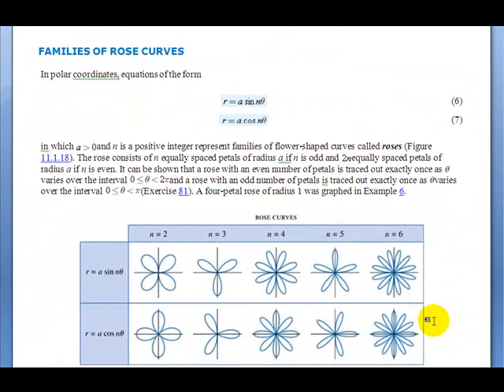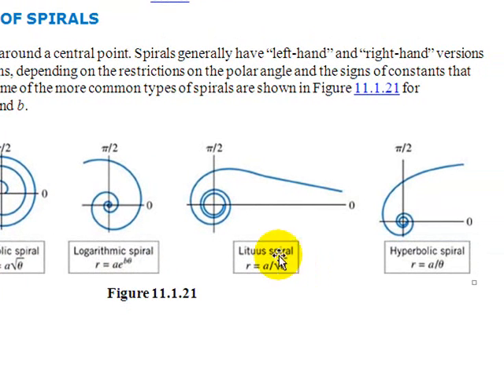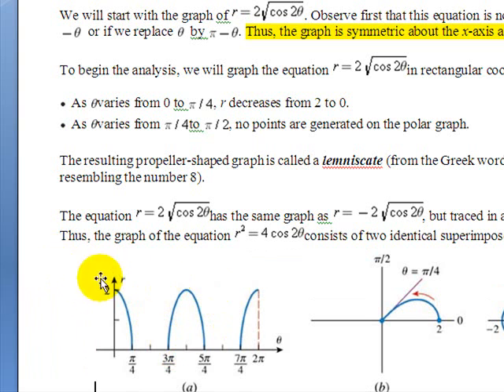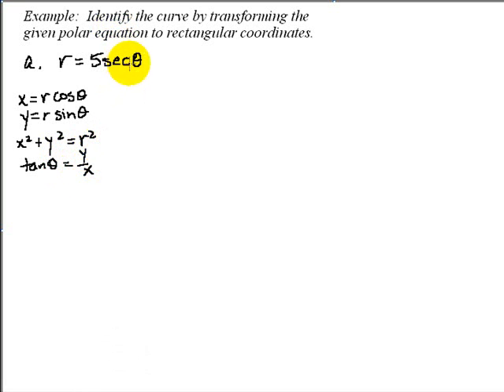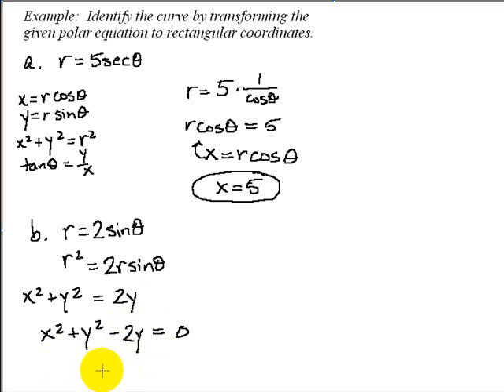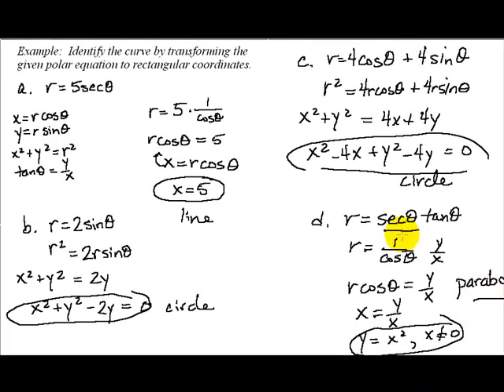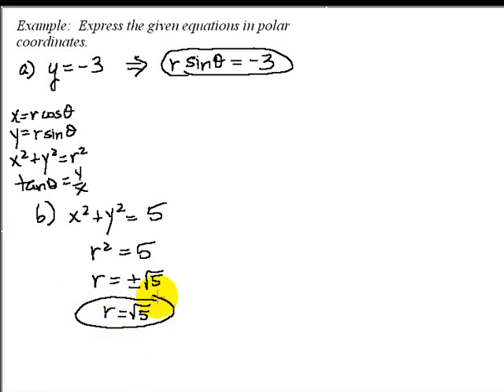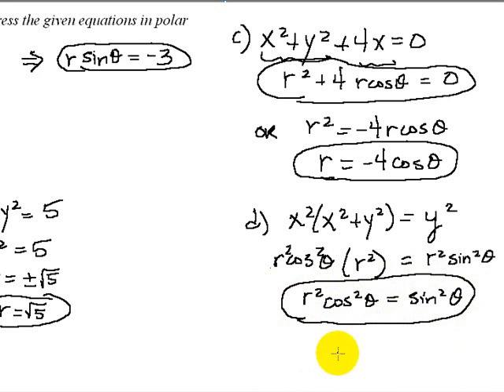Families of Curves in Polar Coordinates: Roses and Spirals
This is a continuation of a lecture on graphing in the polar coordinate system.  The graphs in this video include Roses and Spirals.